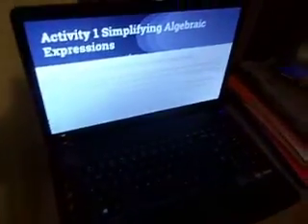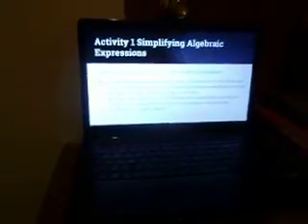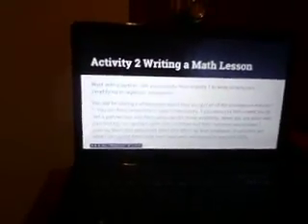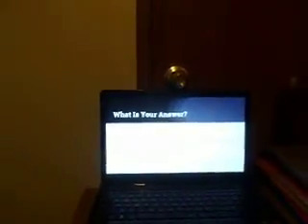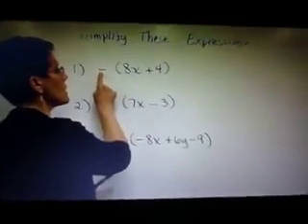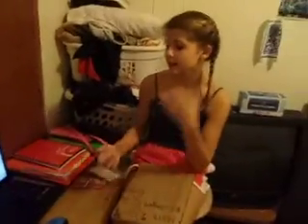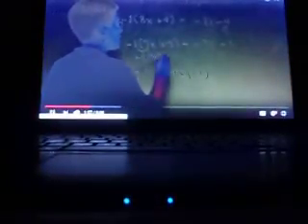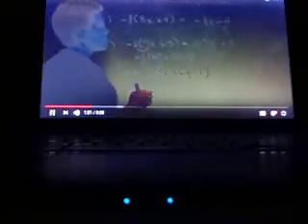Teacher us Math, Other